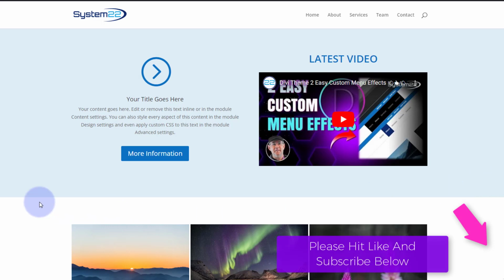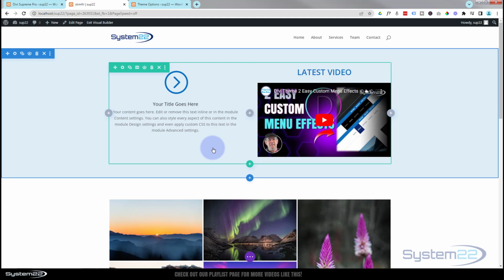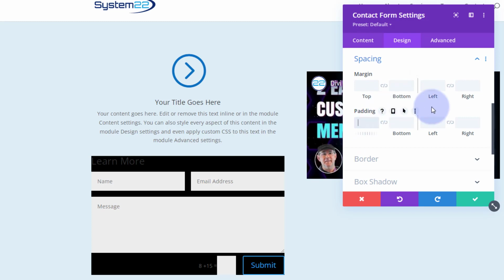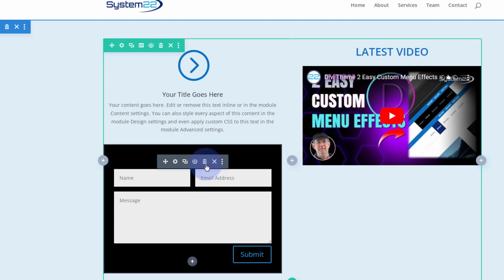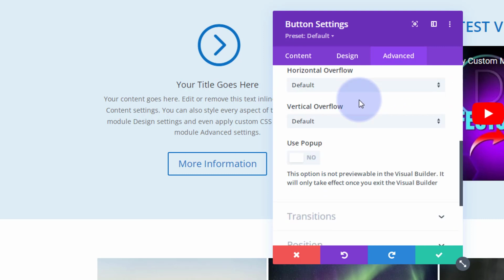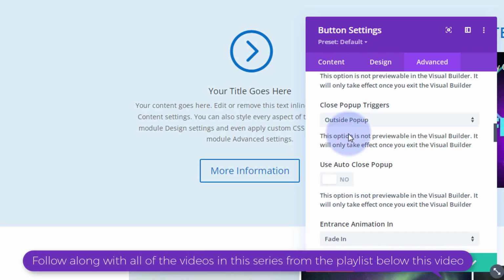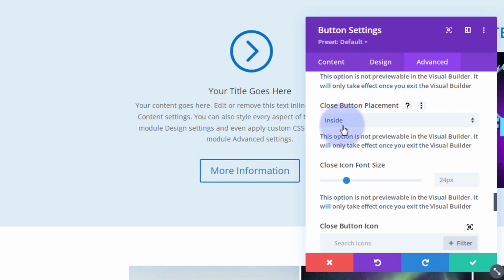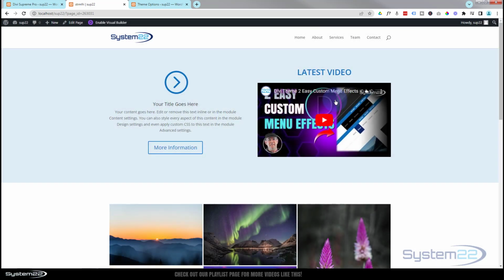Divi Theme Is This The Easiest Popup Maker Ever? 👍👈👈👍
Divi Theme Is This The Easiest Popup Maker Ever? How to add an awesome easy popup from any module with the Divi Theme. Today we will be demonstrating how to use the Divi Supreme Pro plugin to create a popup contact fprm from a button. This is a very attention grabbing effect, and a great eyecatching feature to have on your site.
This is a great feature to have on your website, and very easy to do. There is no coding involved today to build this feature. Everything is being done with the Divi Theme and Divi Supreme Modules plugin incluided features.
So, follow along with the video and see how to add an awesome easy popup from any module using the Divi Theme and Divi Supreme Modules plugin.

We will cover:
Activating the popup extension.
Creating a module to pop up.
Saving the Module to the library.
Creating a button.
Using the popup option on the Button Module.
Popup features overview and options.

v=ZAO2MH0dQtk&list=PLqabIl8dx2wo8rcs-fkk5tnBDyHthjiLw

v=rNhjGUsnC3E&list=PLqabIl8dx2wq6ySkW_gPjiPrufojD4la9